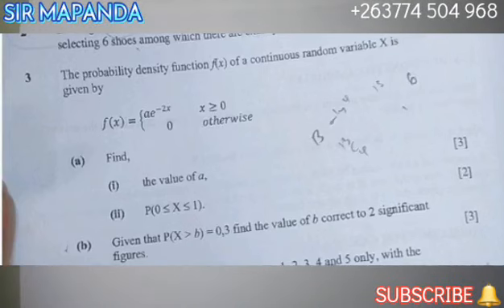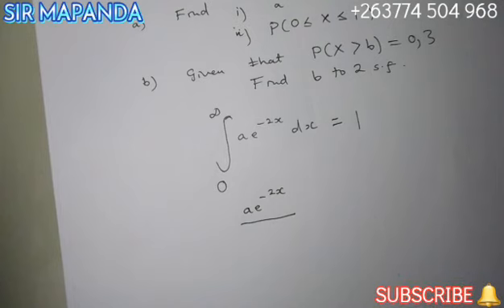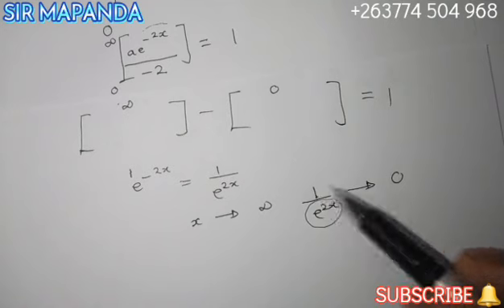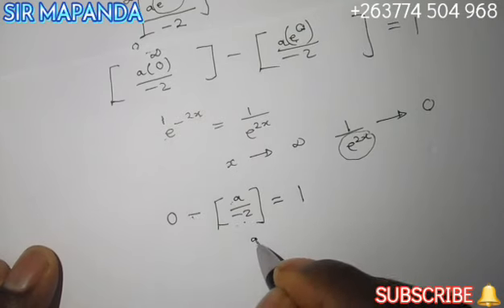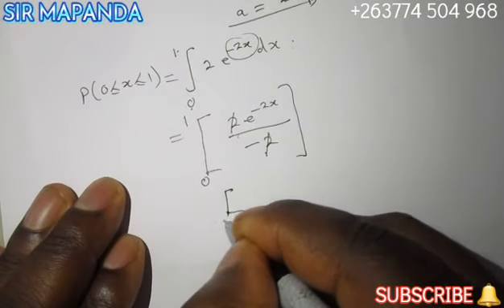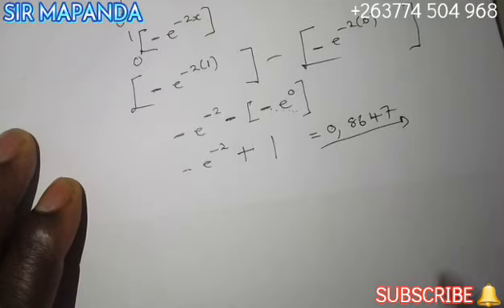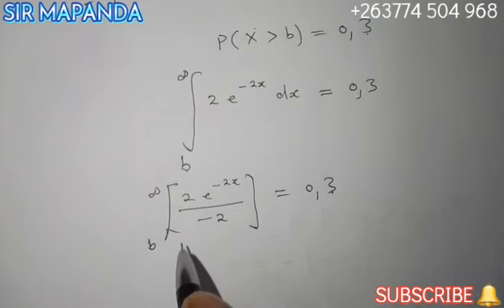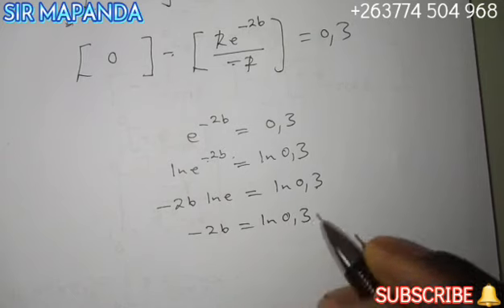PROBABILITY DENSITY FUNCTION: N2020 P2 ZIMSEC Q3